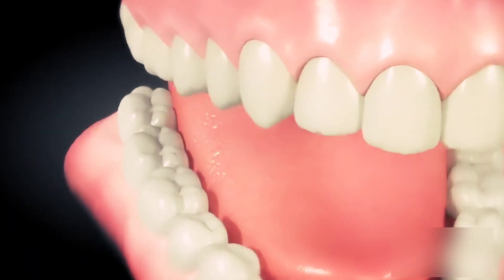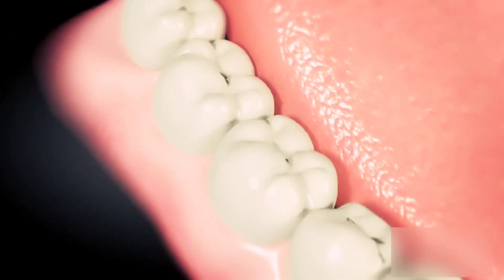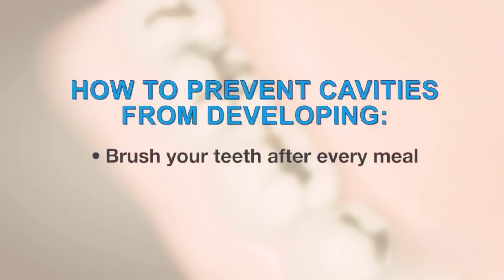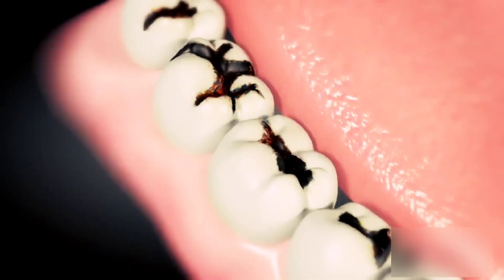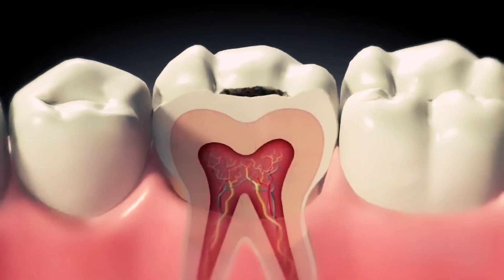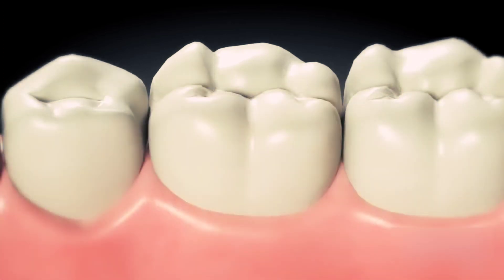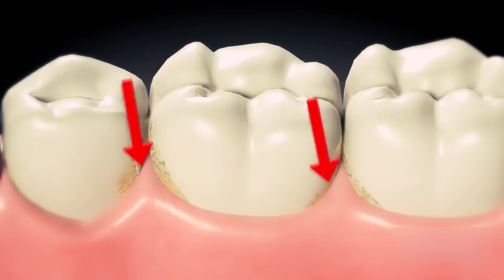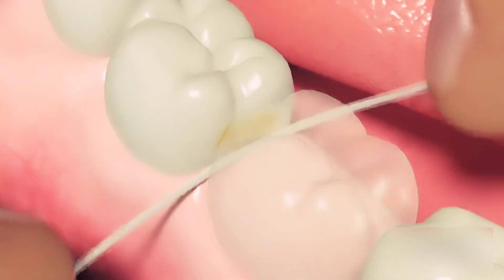Why you should brush your teeth regularly?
আসসালামুআলাইকুম বন্ধুরা,
সবাই কেমন আছেন।

ভিডিওটি স্কিপ না করে পুরোটাই দেখেন  |

My Introduction-
► Dr. Sabbir Hasan
    Oral & Dental Surgeon [ 🦷🦷🦷 ]
    BDS(DU), PGT(OMFS)DDC, PGT(Perio)DDC
    Special Trained on Implant and Cosmetic Dentistry

Present workplace :-
Central Hospital and Diagnostic Centre, Kuti Choumoni,
Kasba, Brahmanbaria - 3461

👉 Follow me-

📢 OUR ANOTHER YOUTUBE CHANNELS -

📢 OUR FACEBOOK VLOGS PAGE -

🔻 I hope you enjoyed this video. Drop a comment 💬 if you have any questions.